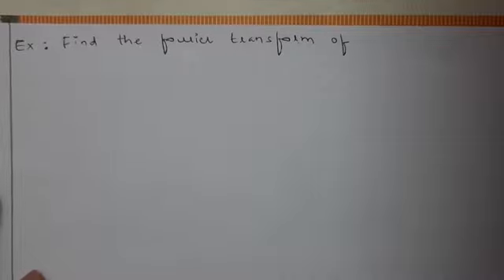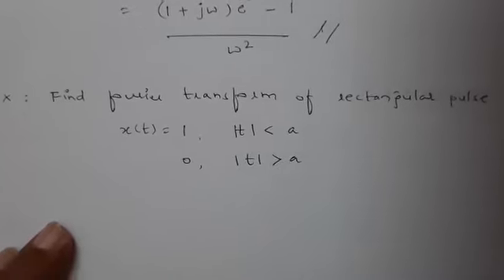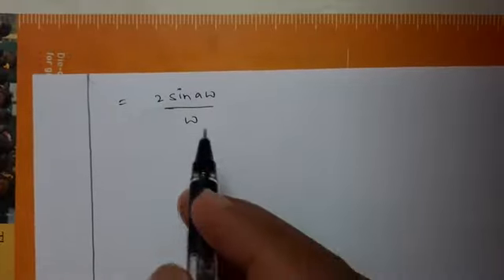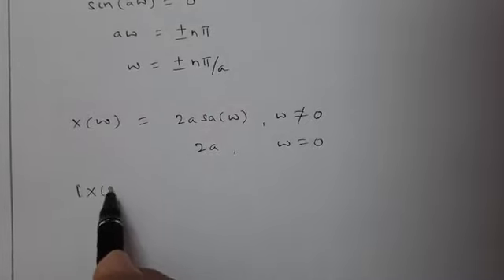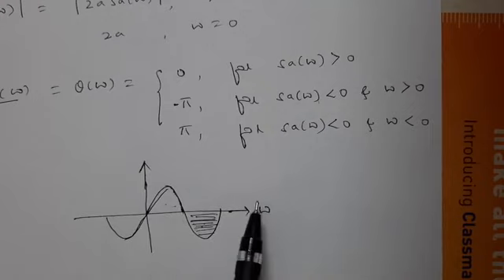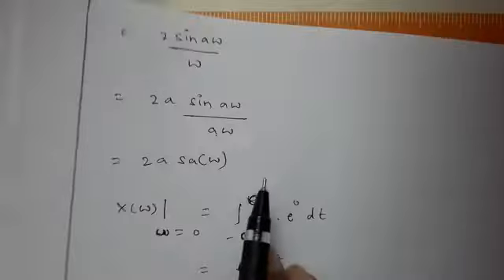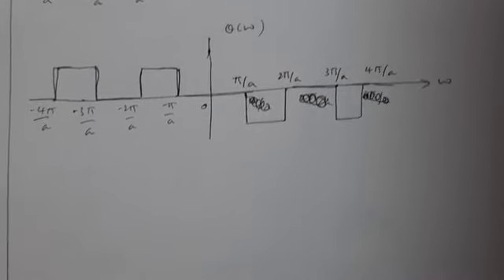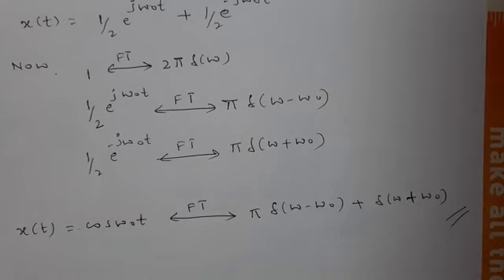Examples on fourier transform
Problems on Fourier transform for continuous time signals